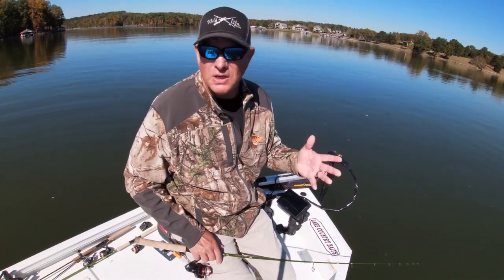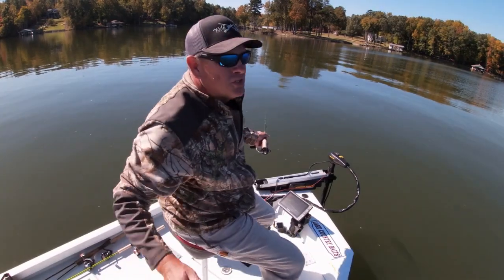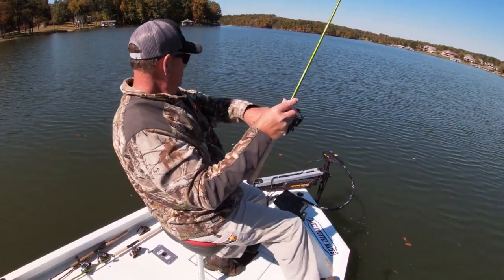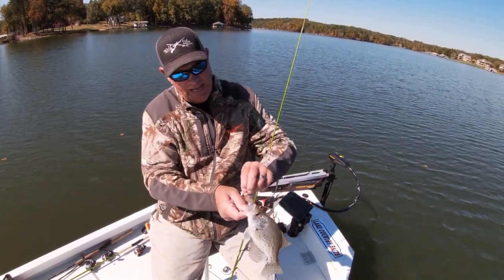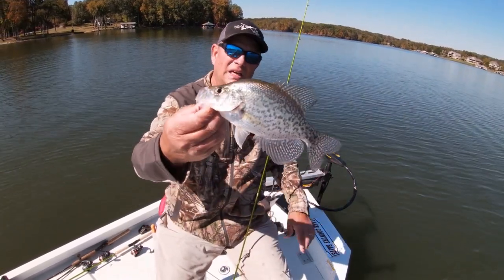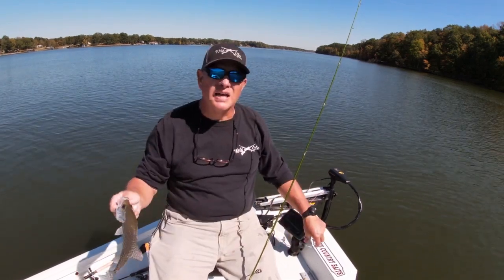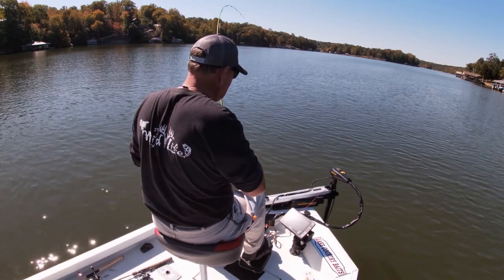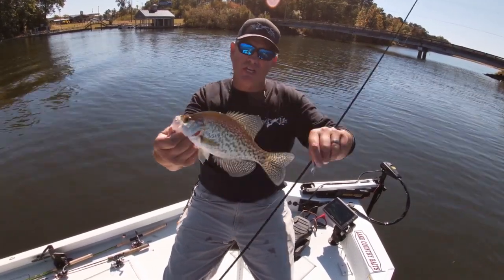How to Catch Crappie in the Fall On a Jigging Spoon/Easy way to catch Fall crappie/Hyco Lake Crappie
It was a good day fishing today. Crappie are really schooled up right now and getting more aggressive and its a great time to use a spoon to catch them.